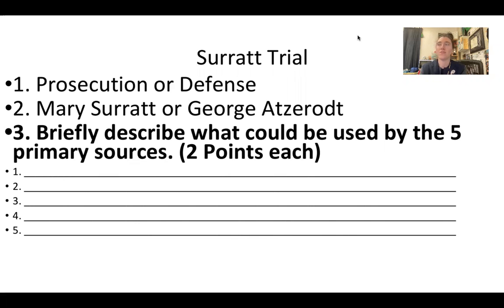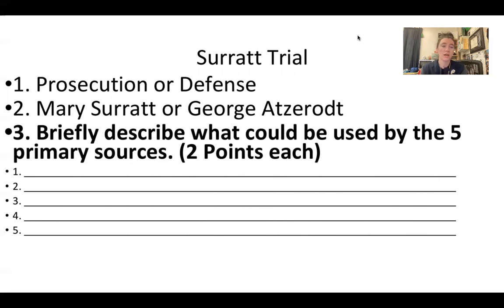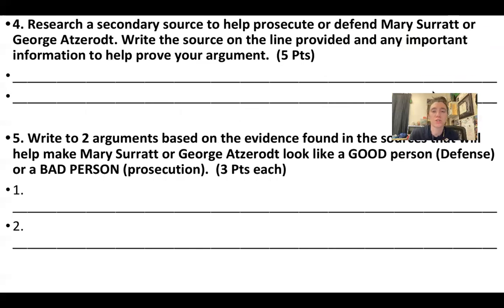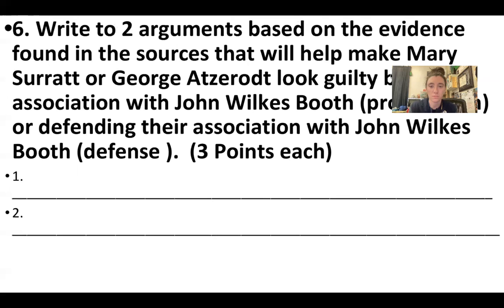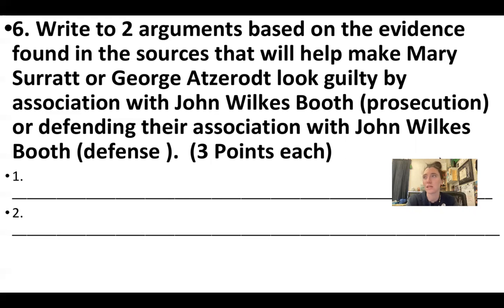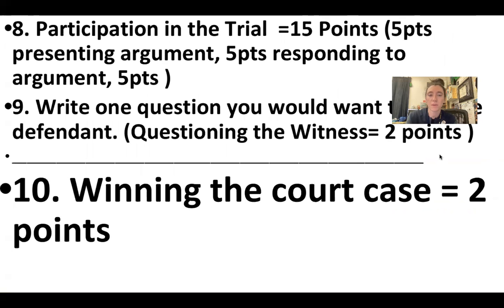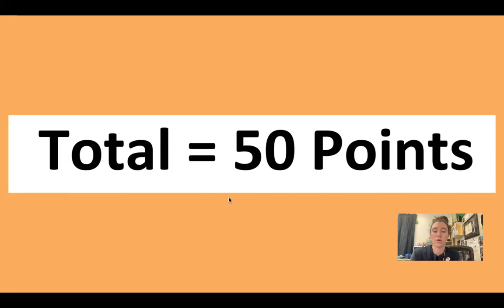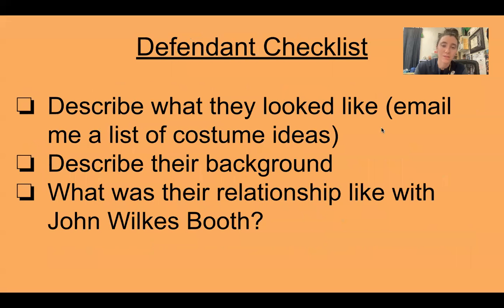Surratt/Atzerodt Trial Overview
This video discusses the trial presentation.